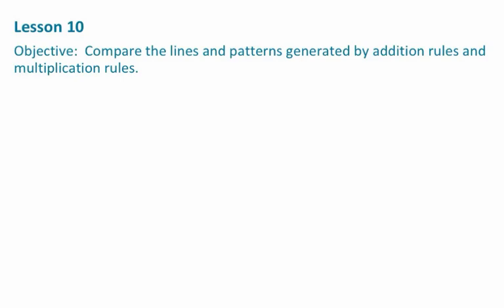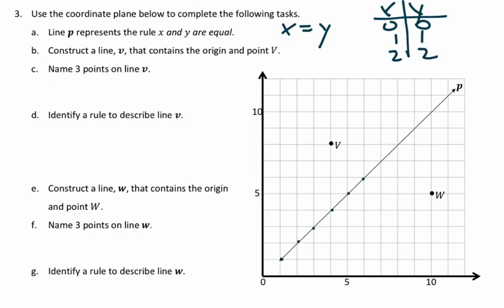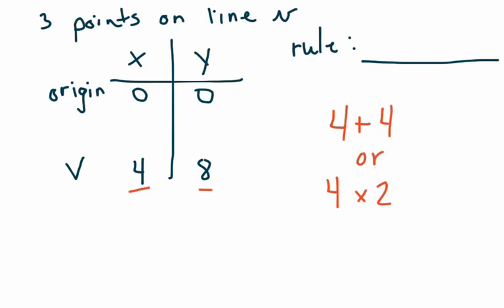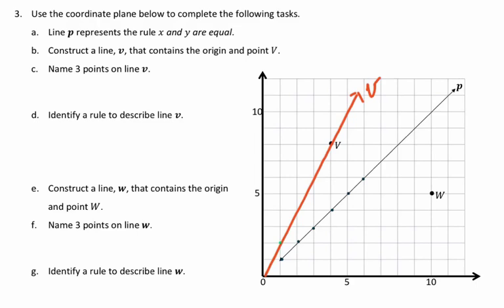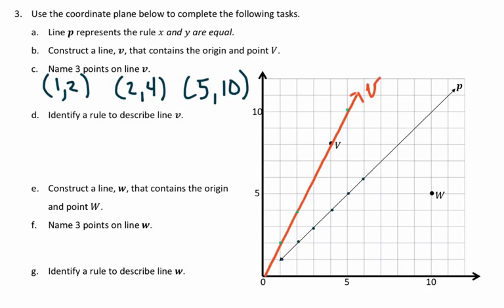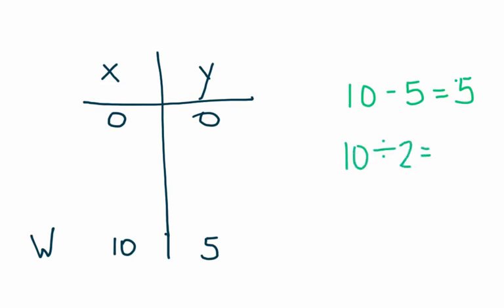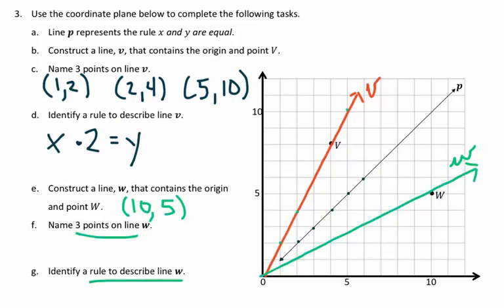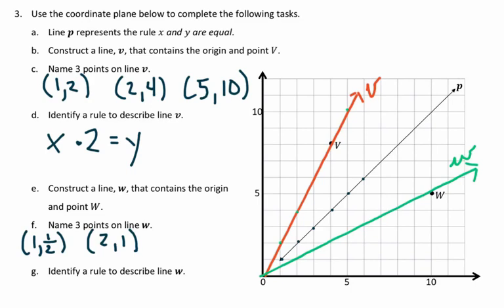EngageNY Grade 5 Module 6 Lesson 10